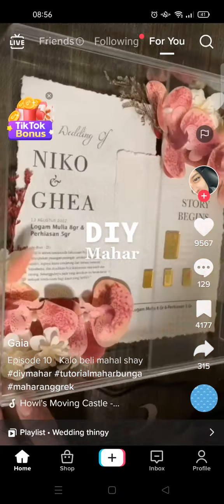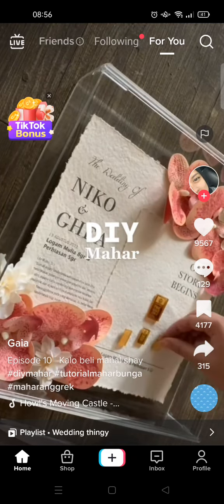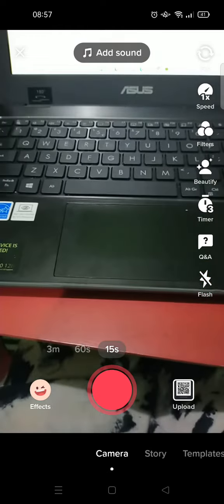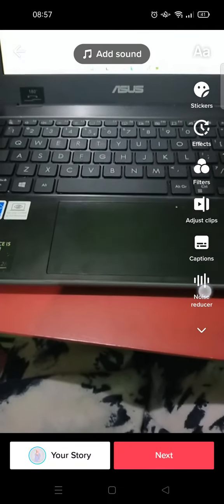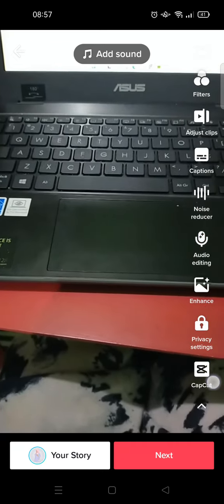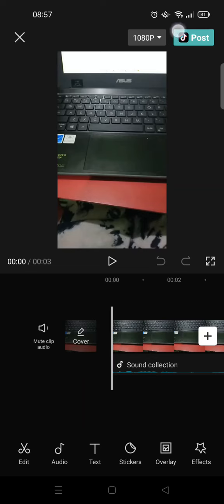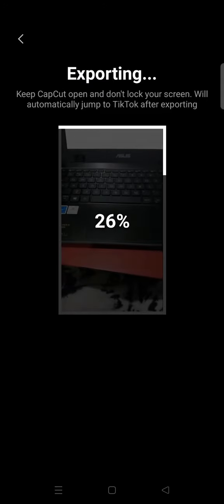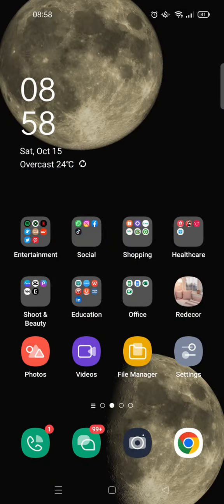How to Save Recorded Tiktok Videos without Posting It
Here is a trick if you wanna save a recorded Tiktok video without posting it on your Tiktok account